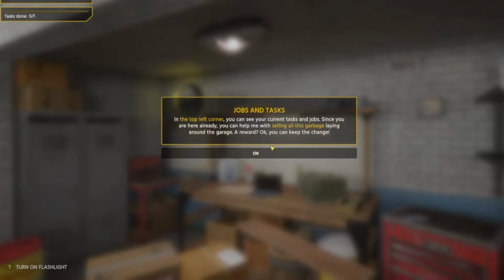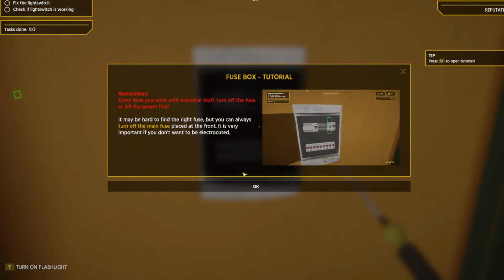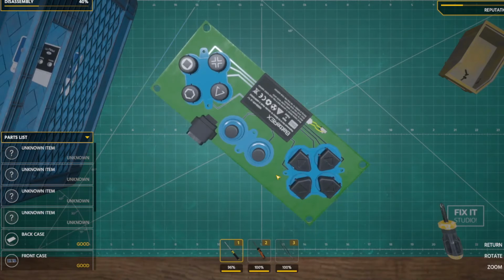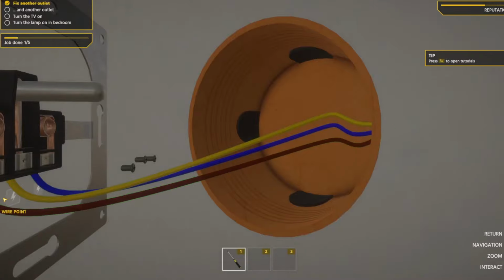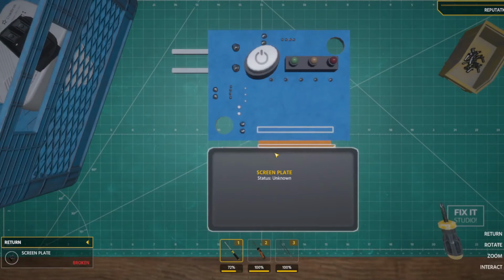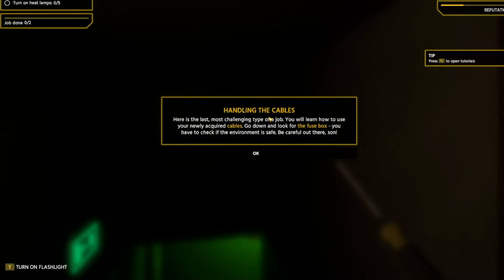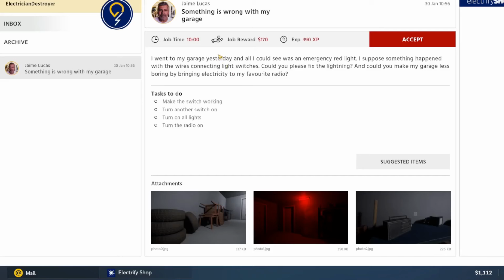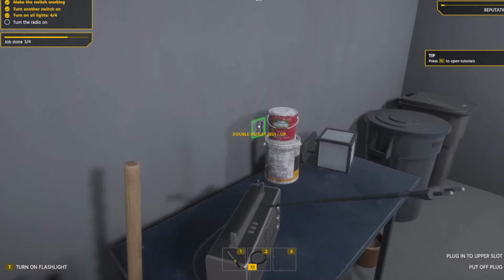I became an electrician and this happend - Electrician Simulator: First Shock | Brody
Hello its me Brody and welcome back and today we play Electrician Simulator: First Shock
Learn the ropes from your Dad to become an electrician. Repair and assemble sockets, panels, strips, plugs, chandeliers and even change light bulbs. Oh... and don't mix up the wires! Results might be shocking.